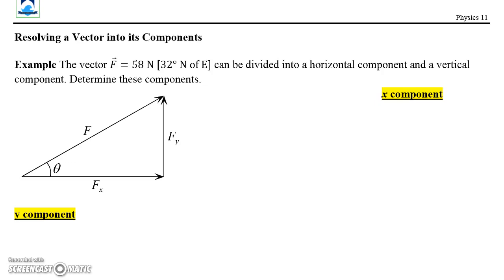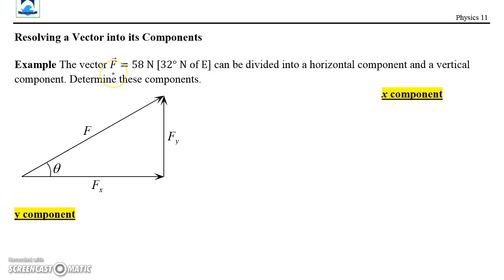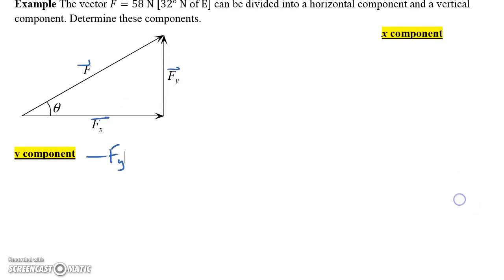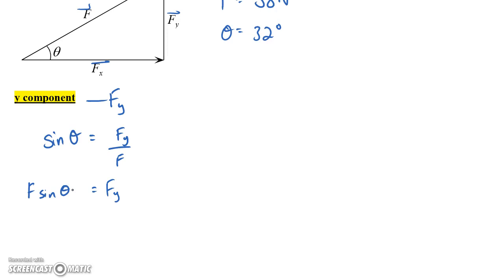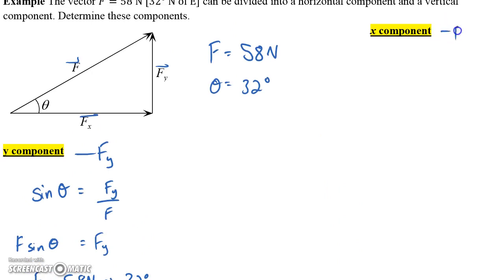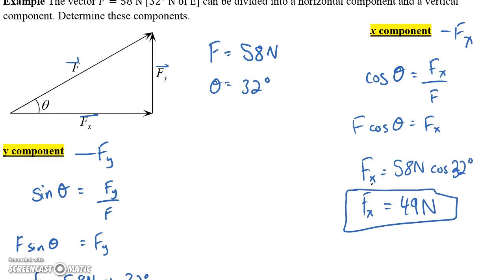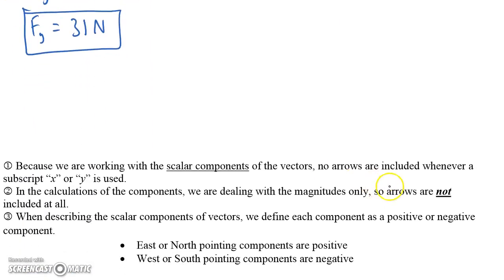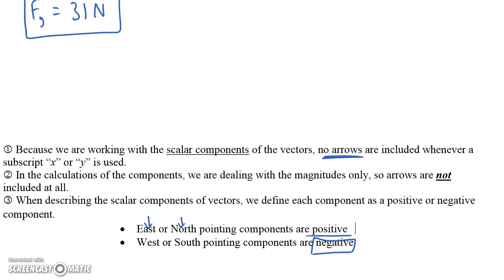3.2 - Vector Components